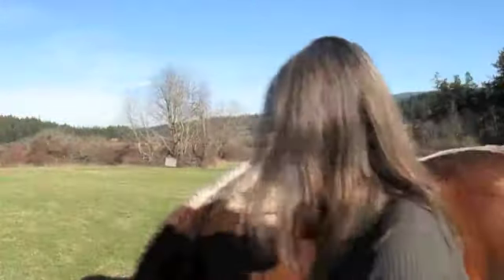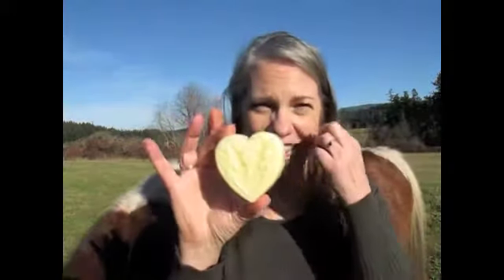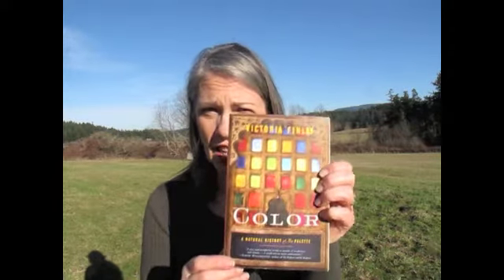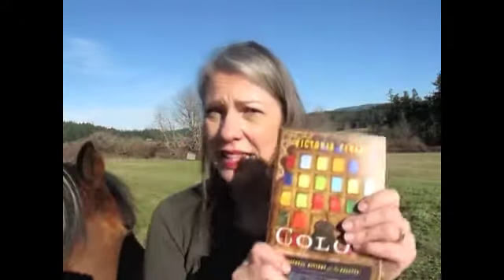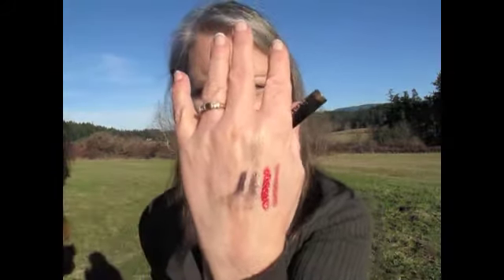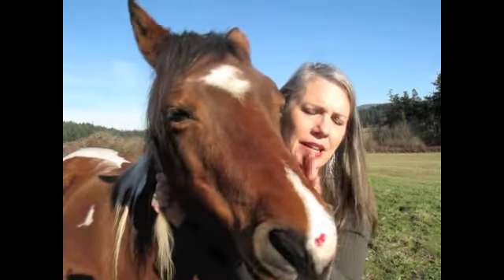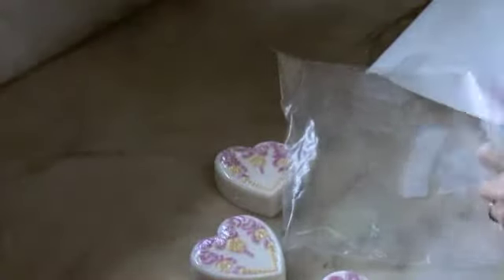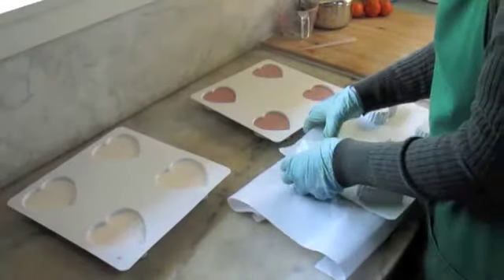Talkin' 'bout Makeup, Book and Soaping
Today featured:
Little Black Dress Soap
Pink Sands Soap
Chanel #5 (type) Lotion Bar

Color by Victoria Finlay

Bite "Rhubarb" lip pencil
Lise Watier "Flaminco" lip pencil
Laura Mercier Caviar Sticks "Amethyst" "Plum", "Soft Gray" and "Khaki"

Please check out my friend on You Tube: OH CAROL SHOW
Carol's channel for tips, Fun and creativity. She's a hoot!